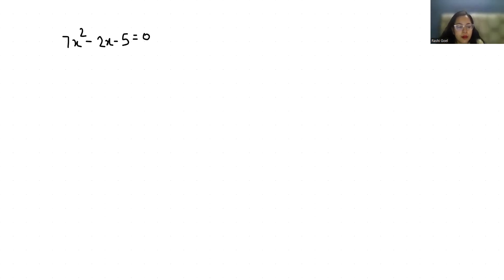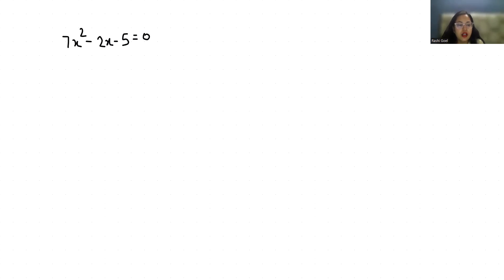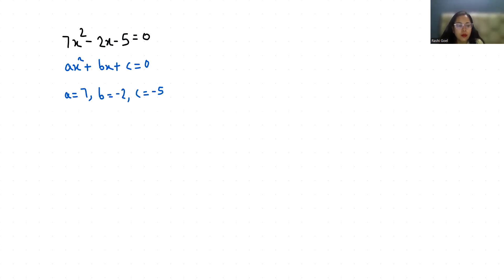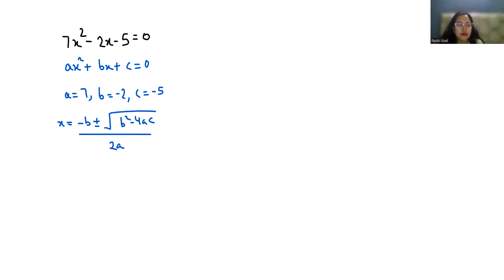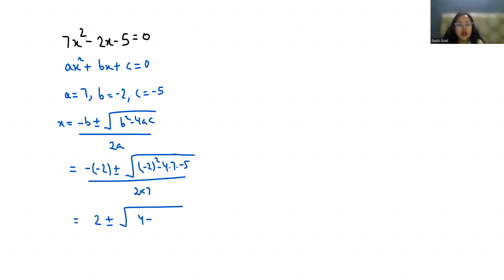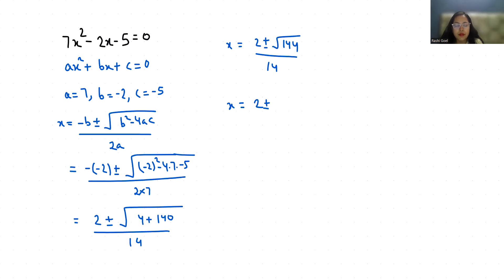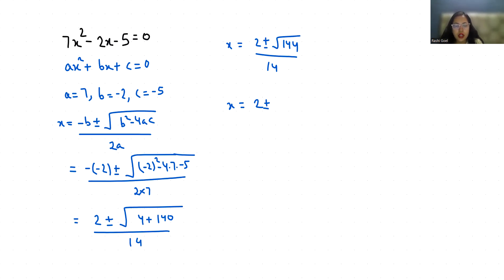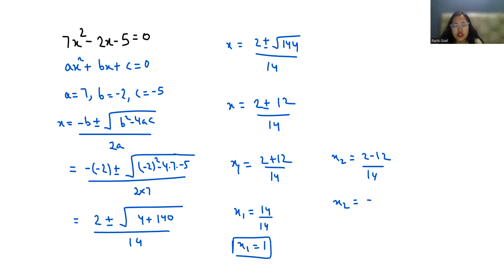7x^2-2x-5 | How to Solve this Quadratic Equation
7x^2-2x-5,
7x2-2x-5,
7x ^2-2x-5,
7x square -2x-5,
Quadratic equations 7x^2-2x-5,
7x^2-2x-5 factorize,
factor 7x^2-2x-5